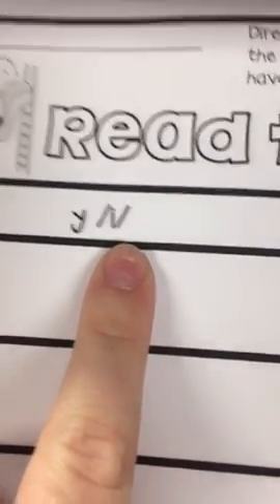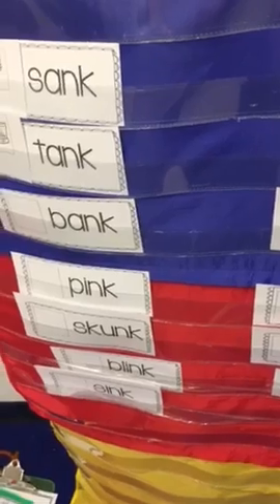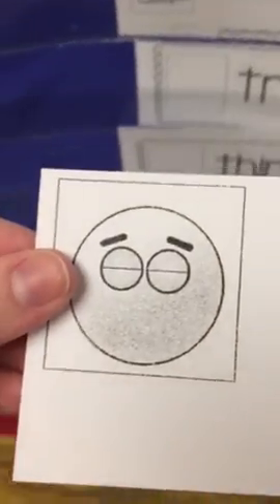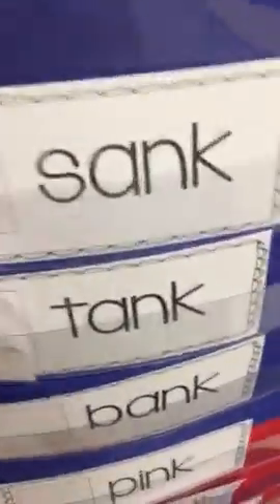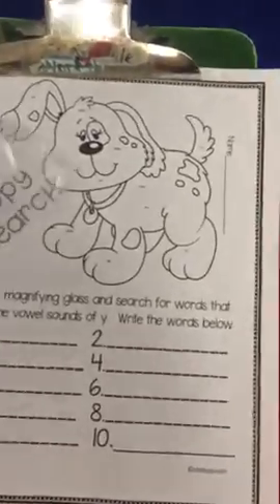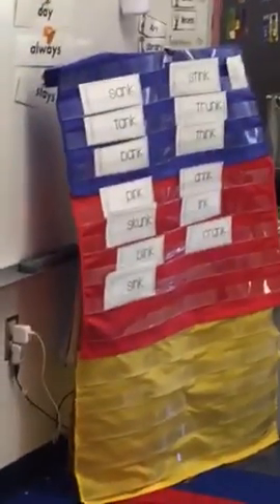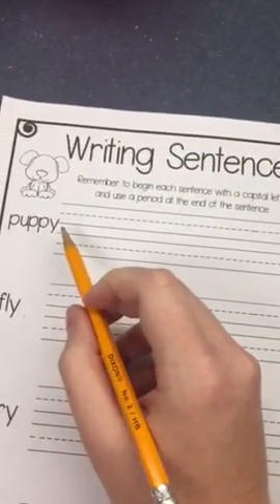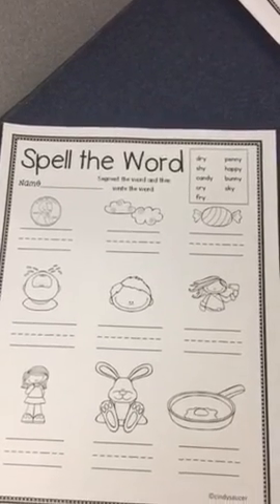A place to play stations